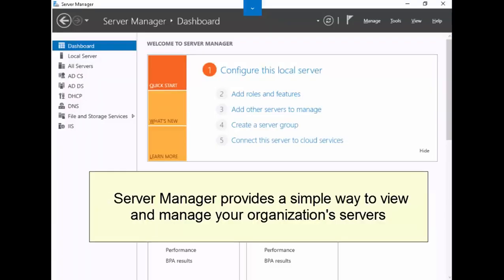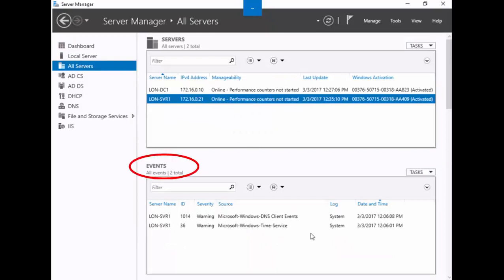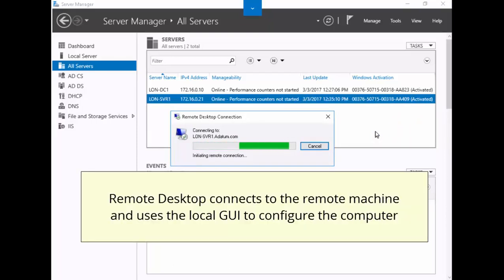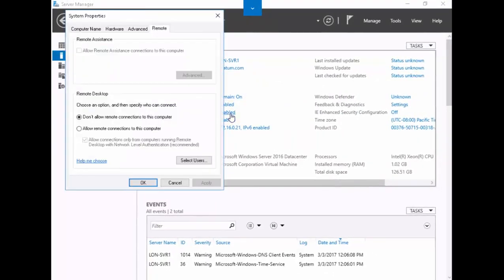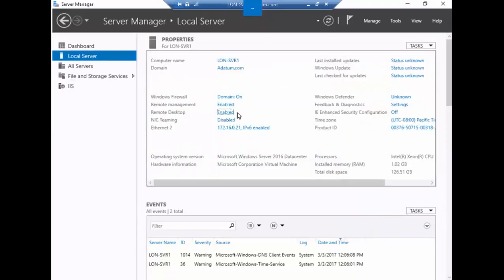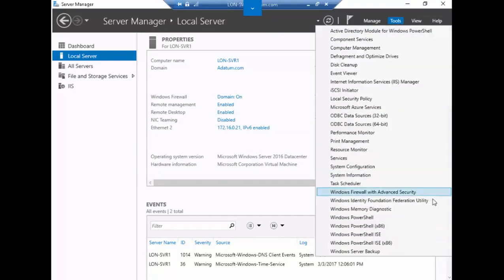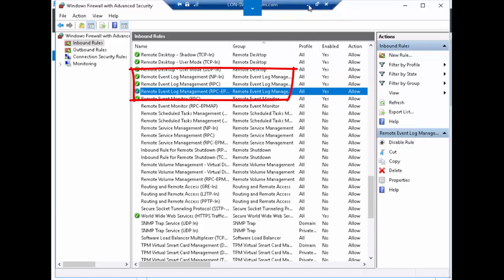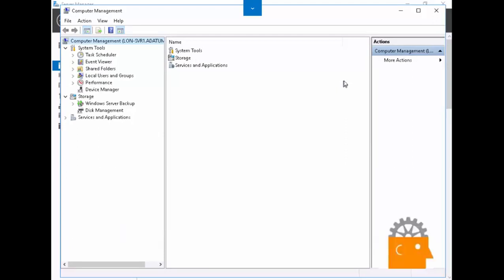4 Windows Server 2016 Remote Management